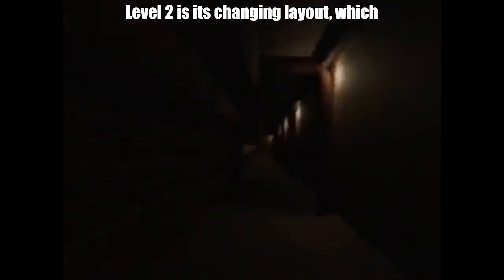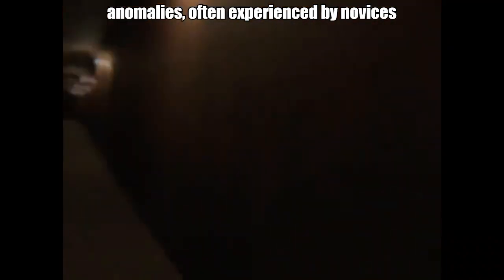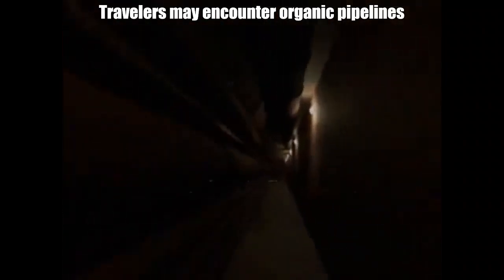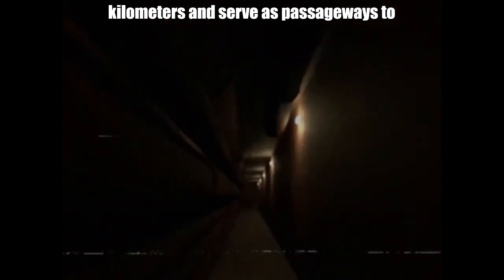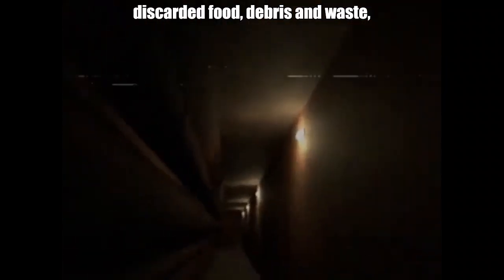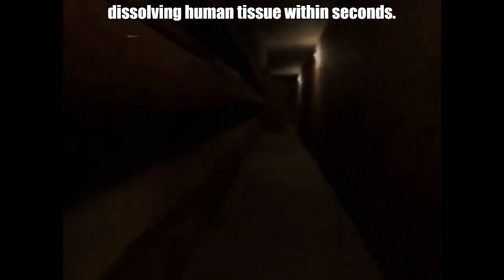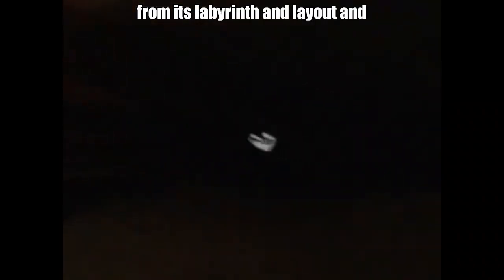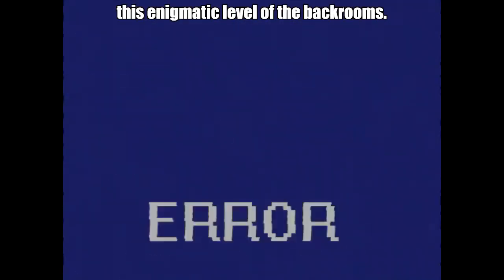The New Backrooms Level 2